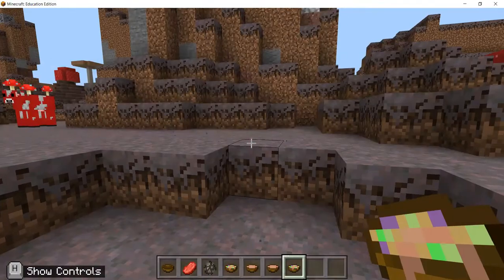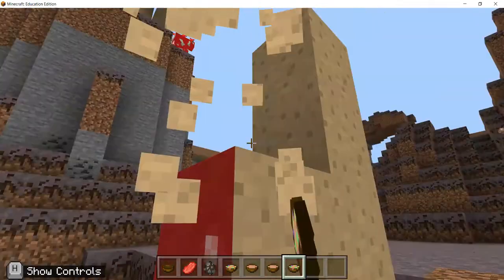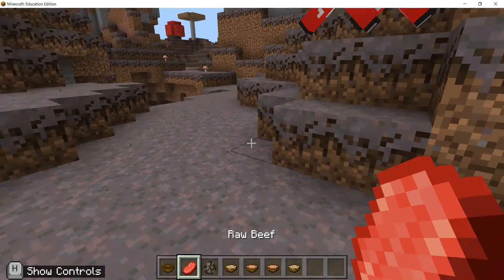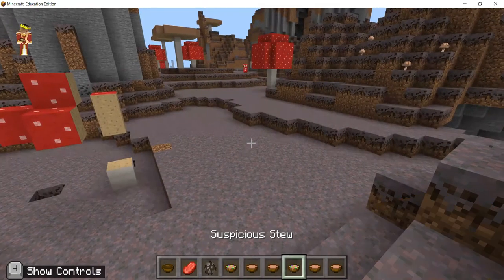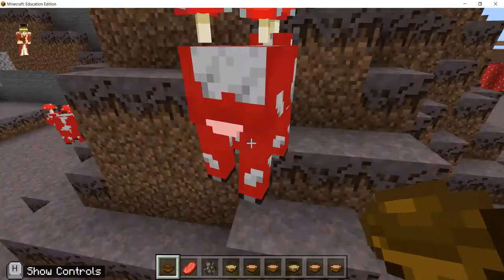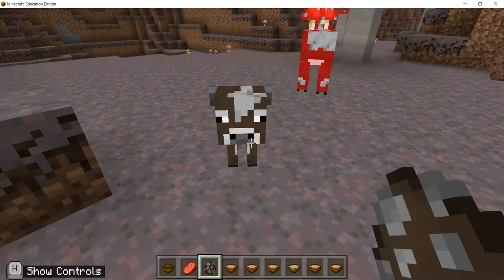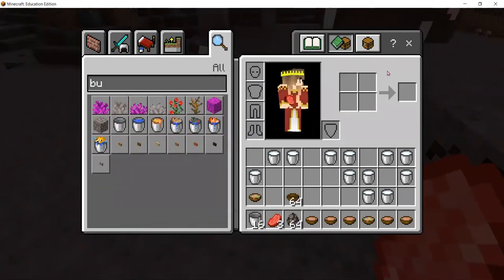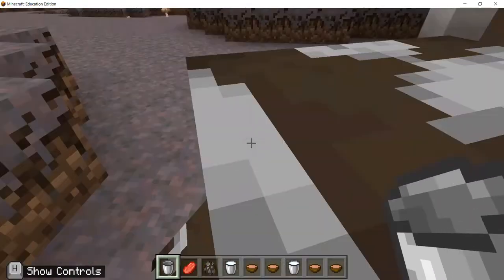Milking a Mushroom Cow and a Normal Cow in Minecraft Education Edition!